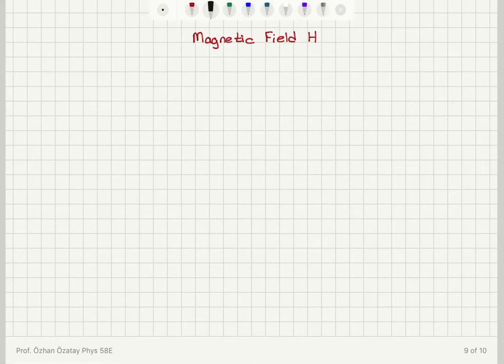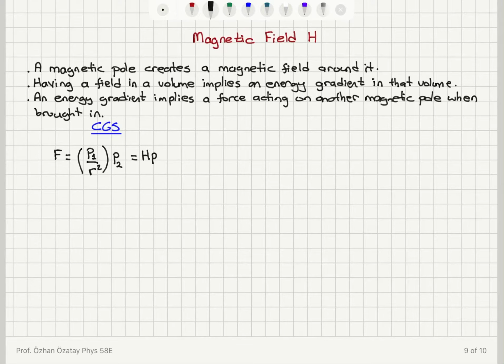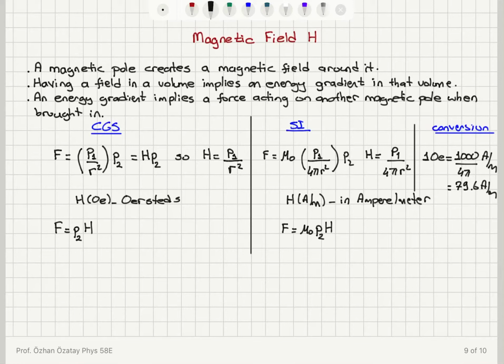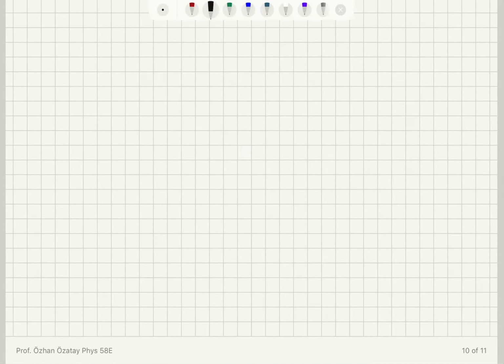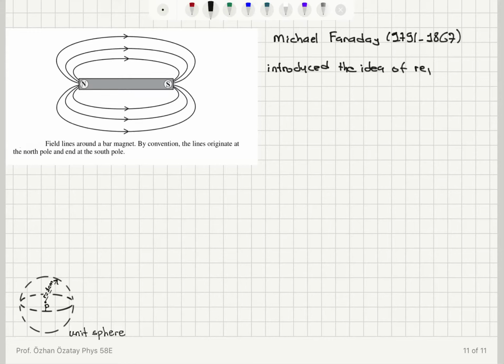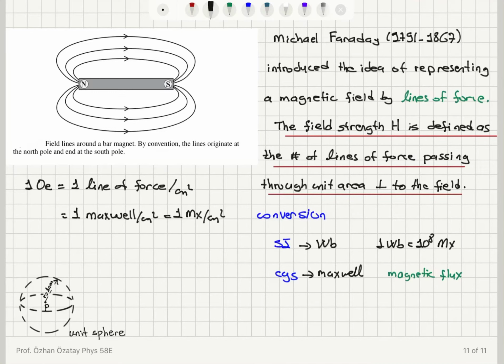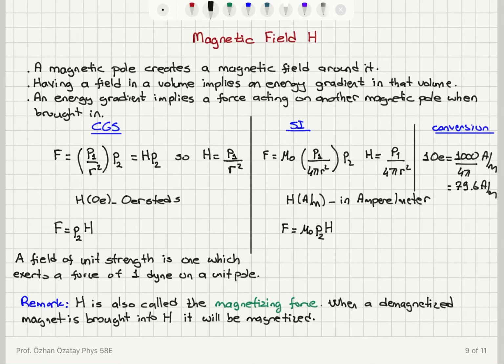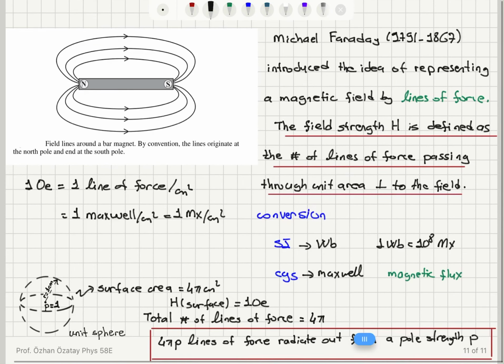Week 1-4 Magnetic Field H